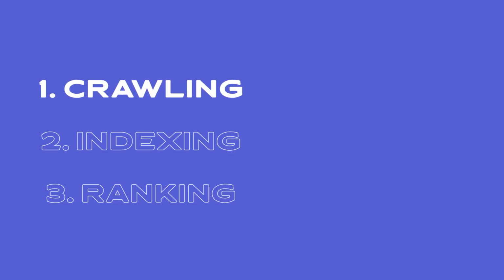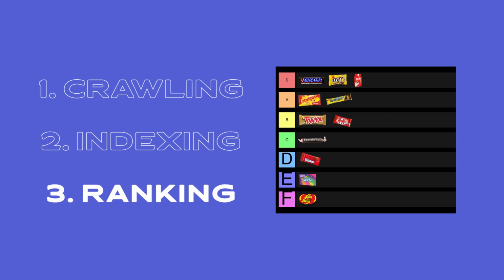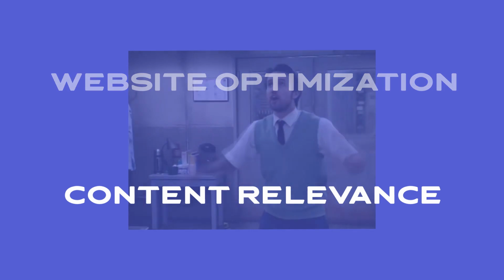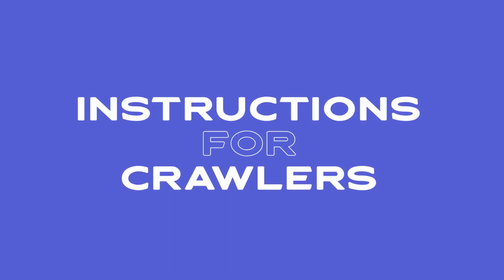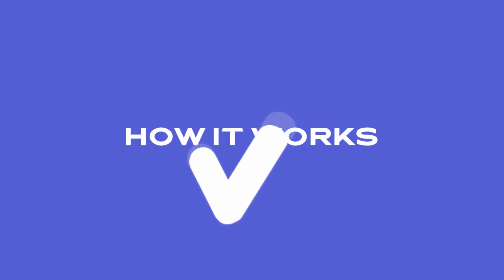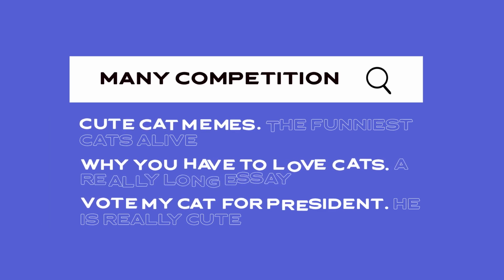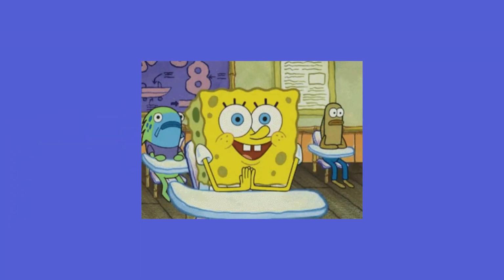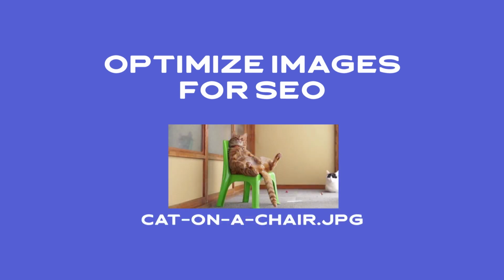SEO, SEM and Google Ads with gifs and cats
We are Nuria and Lucía and today we will help you understand SEO, SEM, and Google Ads in an informal yet educative way.

This video has been created for the course Digital Strategy and Webdesign Portfolio.

Script: Nuria & Lucía
Voice: Nuria
Edition: Lucía